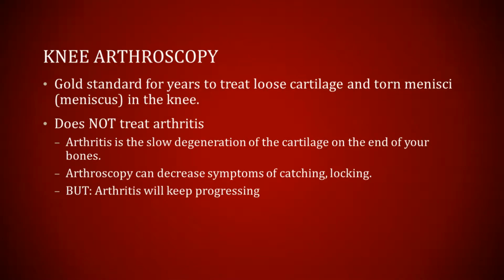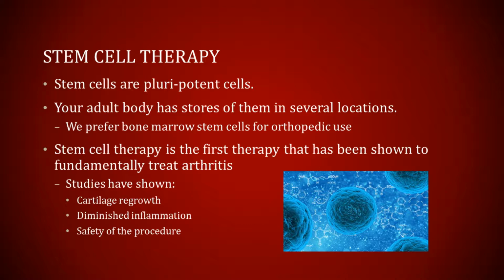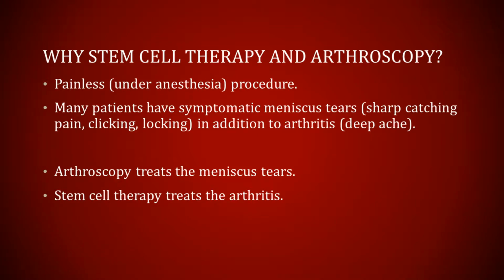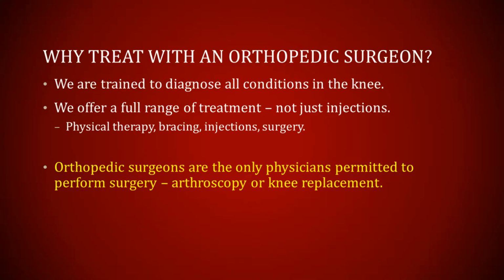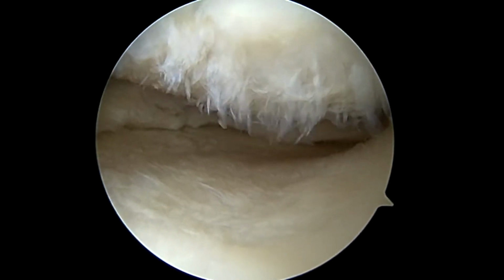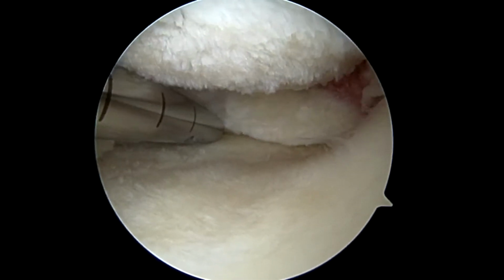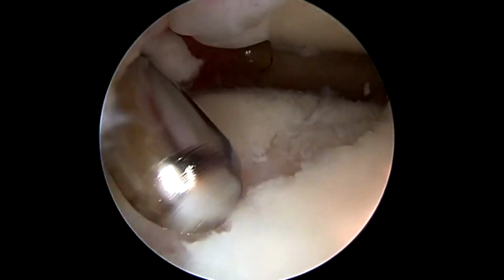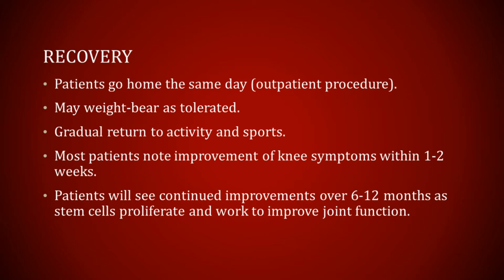Knee arthroscopy stem cell therapy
Dr. Laith Farjo discusses the state-of-the-art treatment of knee arthritis with stem cell therapy and arthroscopy.